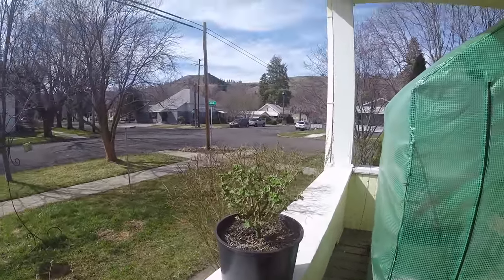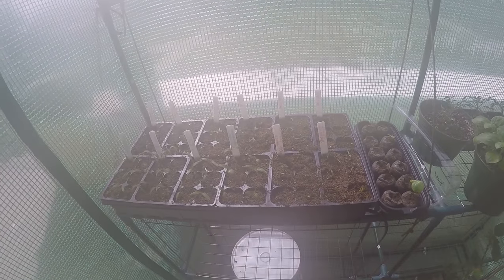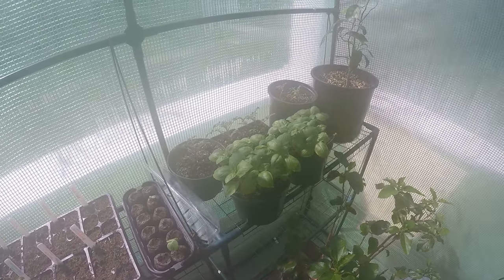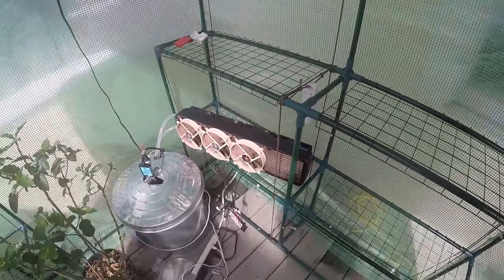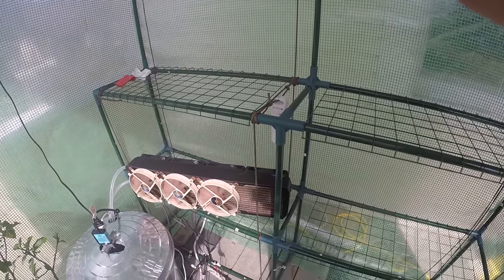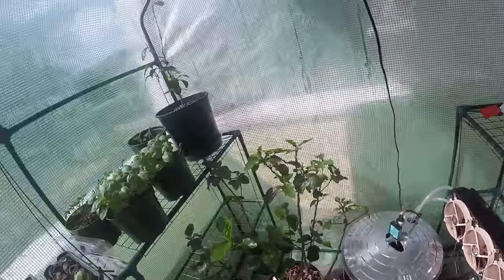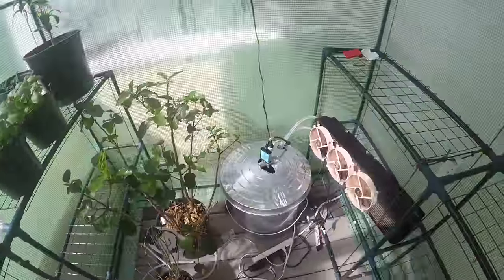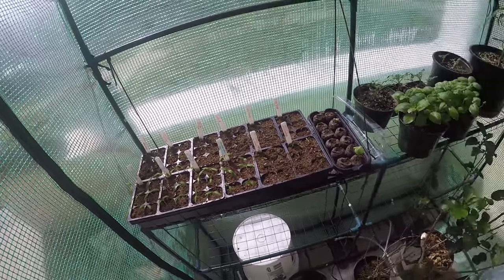Tour of Greenhouse w/ Active heating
A quick tour of my greenhouse showing off how I've repurposed a computer watercooling radiator with a bucket heater and a pump.   Keeps the temp 30-40F warmer than ambient outdoor temps at night.